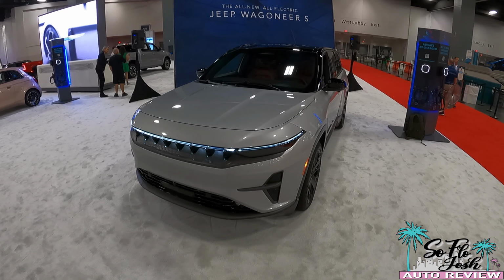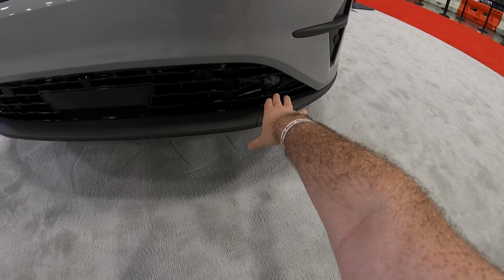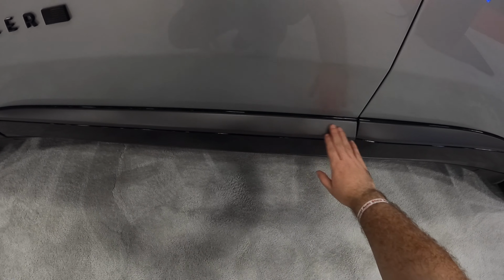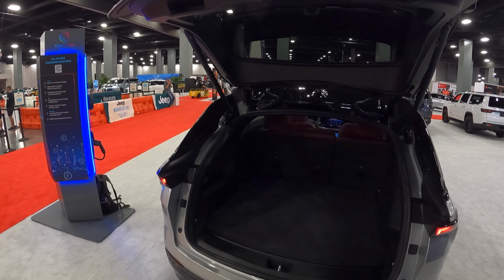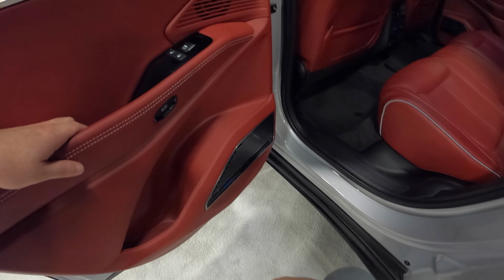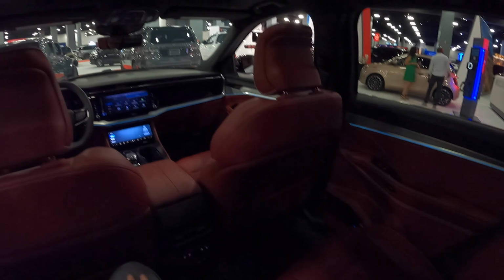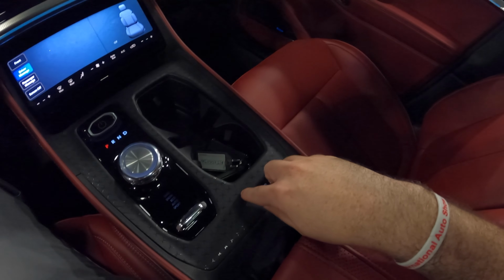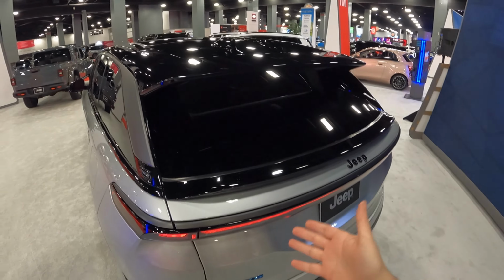First Look At The 2024 Jeep Wagoneer S! Miami International Auto Show!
Today I got the chance to check out the 2024 Jeep Wagoneer S! I do an in-depth tour of the Wagoneer S and give specs and details about the model!